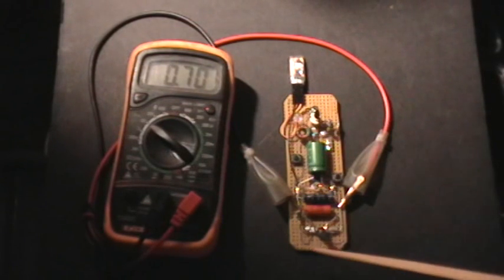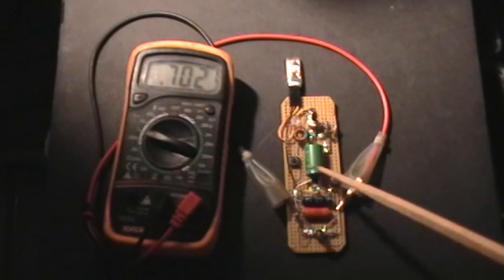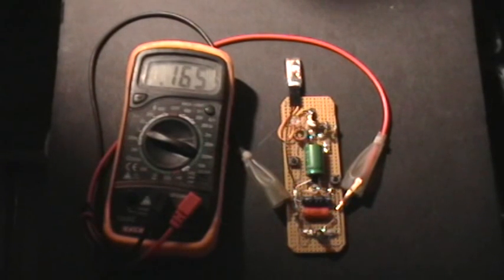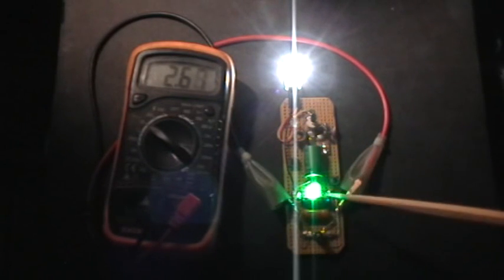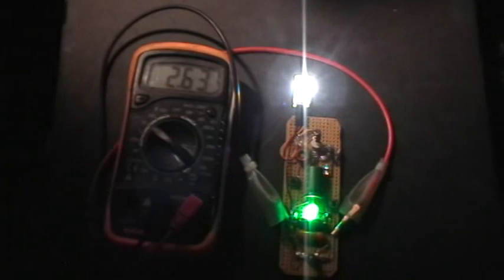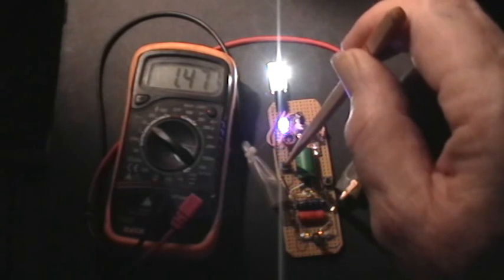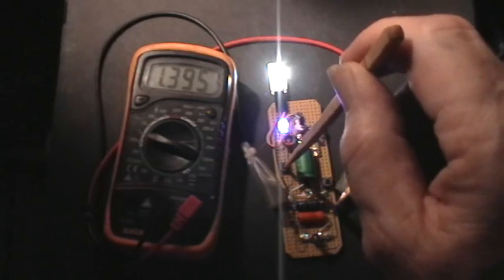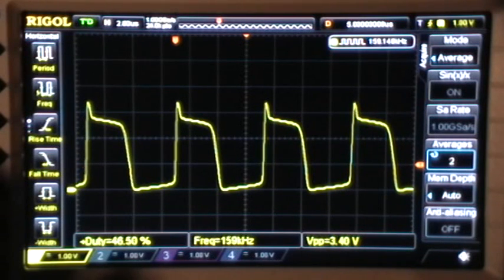Joule Thief: Hybrid Wireless JT and High Efficiency LED+AP2502 Current Sink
Here's a demonstration of the High-Efficiency LED + AP2502 Current Sink being powered by my Hybrid Wireless JT system.

The 10F reservoir capacitor can power the JT/LED combo for a long time, with brilliant light output from the LED.

The AP2502 acts to regulate the current in the LED to 20 mA when DC-powered, and also allows PWM control of brightness. Here I've simply connected the Enable pin to the positive supply lead, and the Joule Thief is providing an interrupted drive power to the LEDs.

With this arrangement, the LEDs can be driven with lower voltage from the capacitor or other source. And the efficiency of the LED means that it is producing a good deal of light, without much waste heat, for the low electrical input power of just a few milliWatts on average.

The parts were donated by a kind friend of TKLabs. Thanks again!

The Hybrid Wireless JT itself is fully described in another earlier video. The LED is a Philips Lumileds MXA7-PW57-H001.